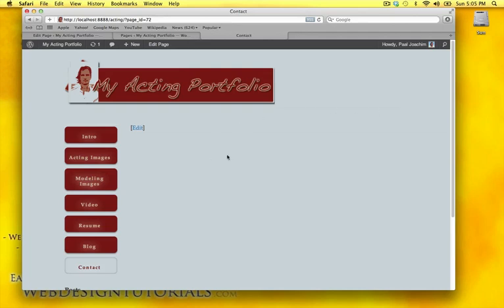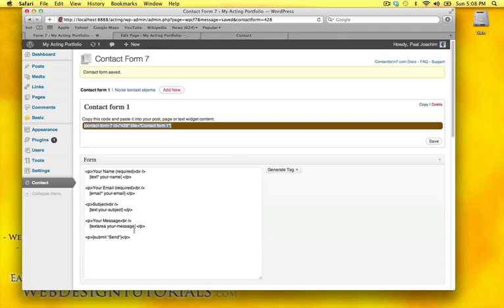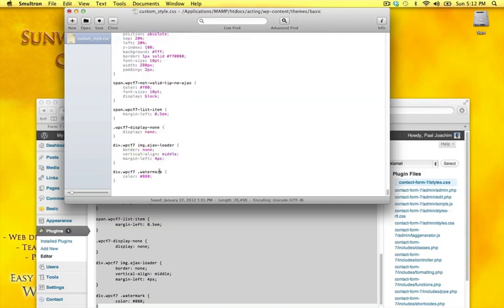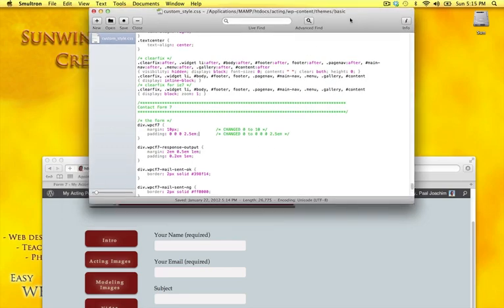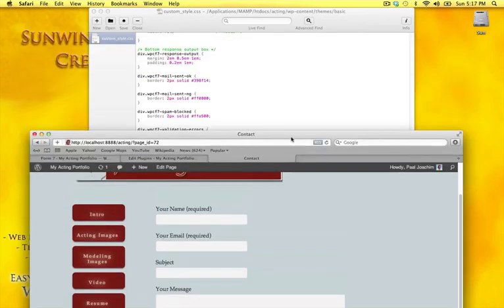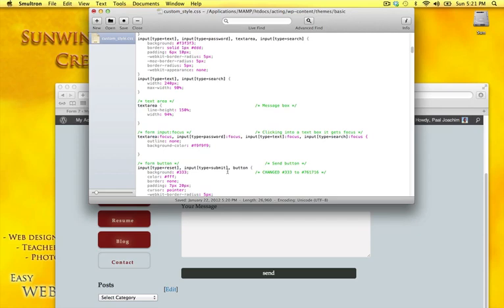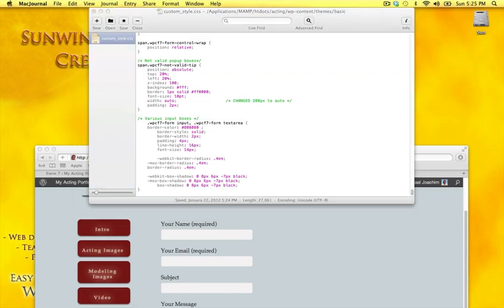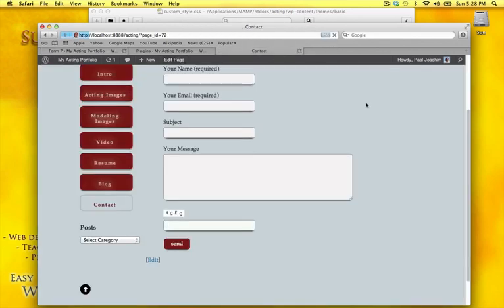Contact Form 7 - Wordpress - Install and customization tutorial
Contact Form 7. Is one of the most popular contact form plugins for Wordpress.
It is very easy to use, but it takes a little while to get into how to customize the plugin.

Begin by installing the plugin.
Go to the settings (Contact tab) and a default contact form is already created.

To customize the form. What I did was to copy the css styles file. In the installed plugins you can click Edit and the files will show on the right side. Close to the bottom is the styles.css file. These are some of the codes used. I copied and pasted these to my css file. Made some minor adjustments. Looked higher up in the duplicate of the theme css file that I am using and found a section on forms. Here I made some additional adjustments to the contact form.

17 January 2013:
As Yotam mentioned in the comments the Contact Form 7 CSS file is not listed any longer when clicking the edit under contact form 7. But the codes I use can still be used in your own form.